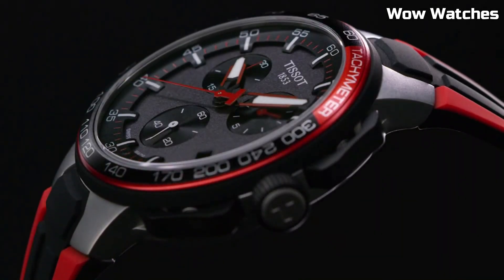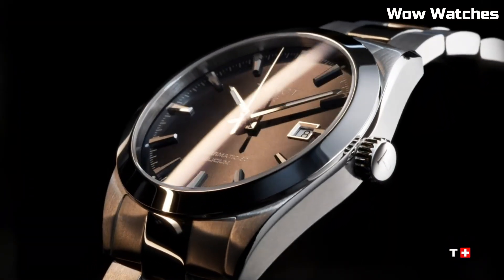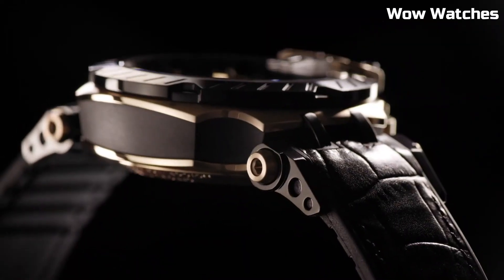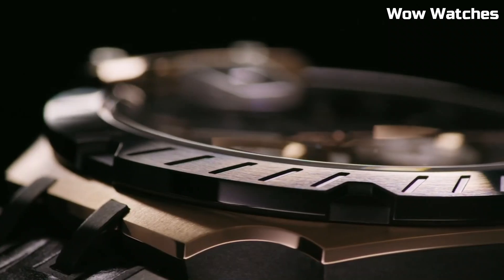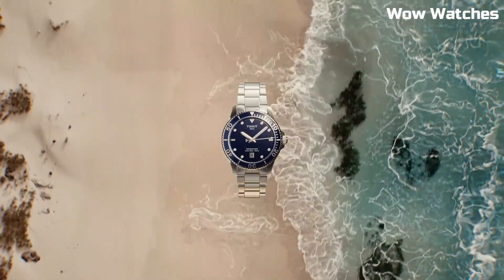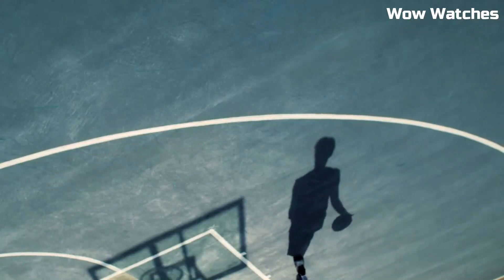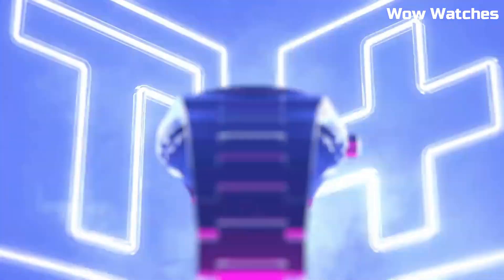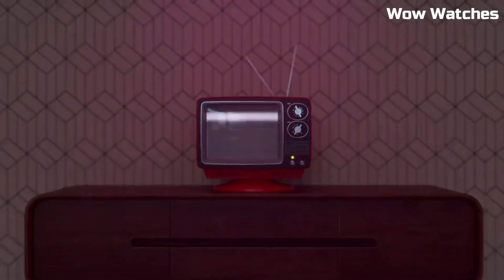Top 5 Best Tissot Watches For Men Buy 2024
These are the best Tissot Watches we found so far:

05.Tissot Gentleman Powermatic 80 Silicium

Amazon Price
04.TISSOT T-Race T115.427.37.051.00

Amazon Price
03.TISSOT SEASTAR

Amazon Price
02.Tissot Men's PRX Swiss

Amazon Price
01.Tissot T-Touch Connect Solar